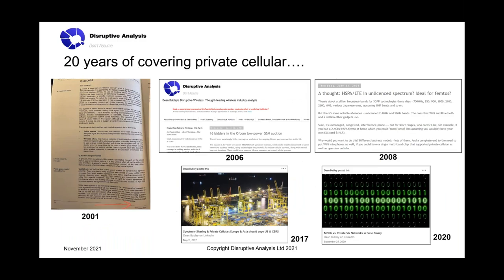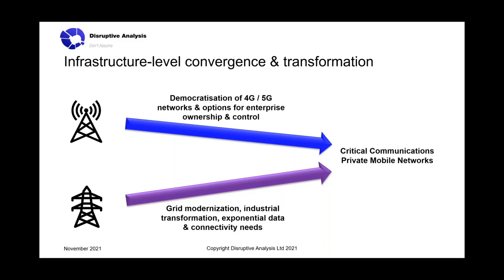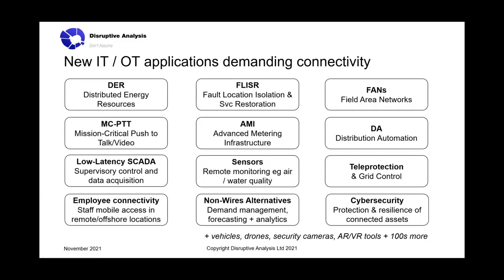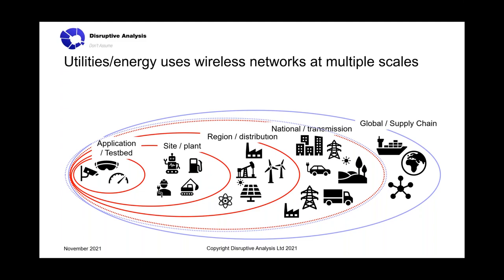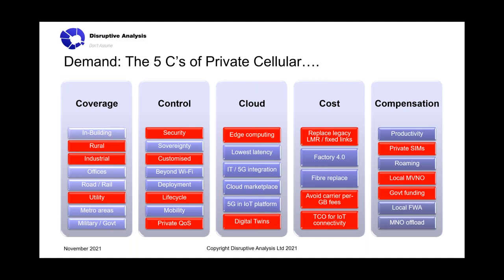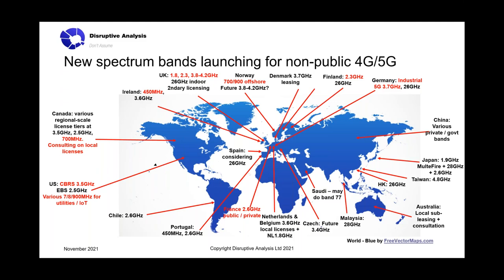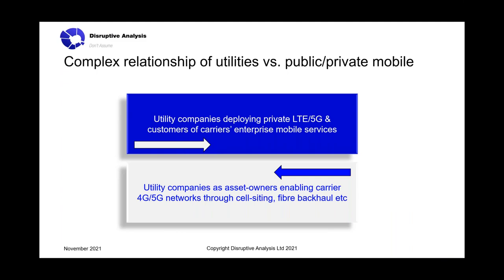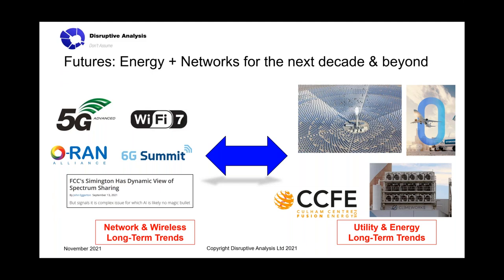Private Networks for Utility & Energy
Understanding a key vertical for Private LTE/5G